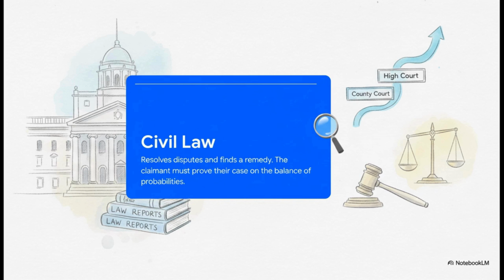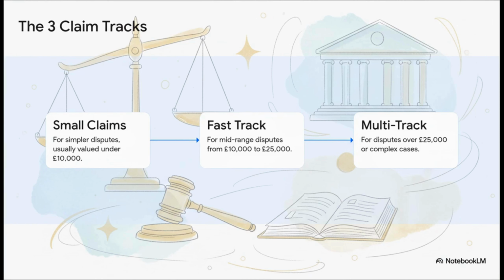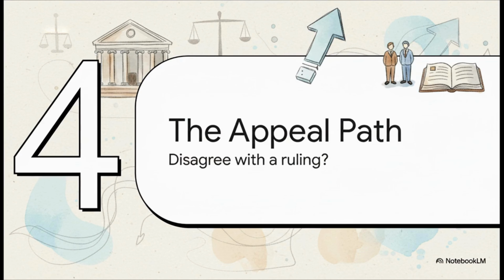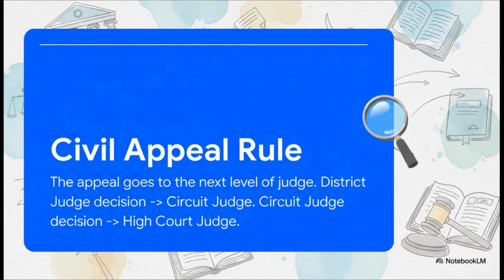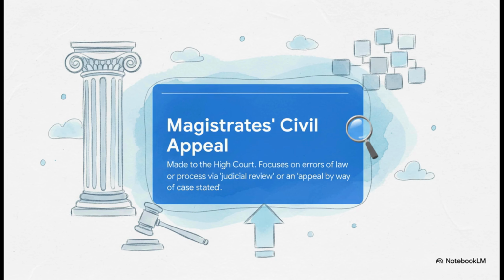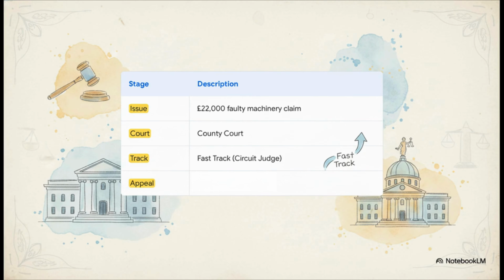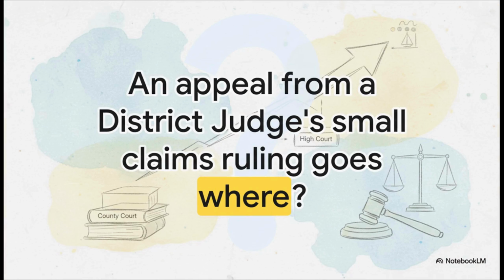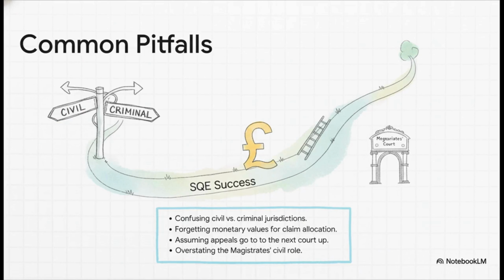Lower Courts Civil Law - SQE1 Legal System of England and Wales Revision